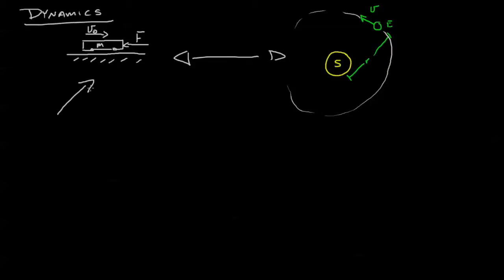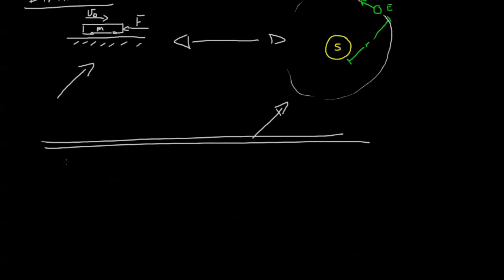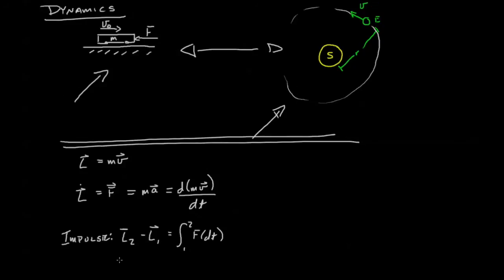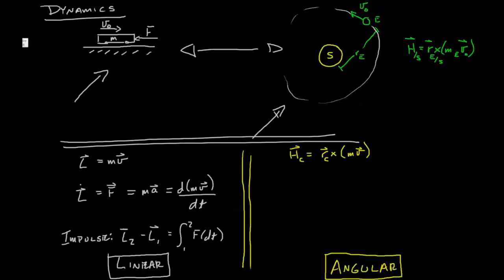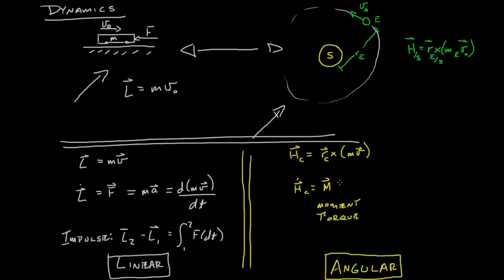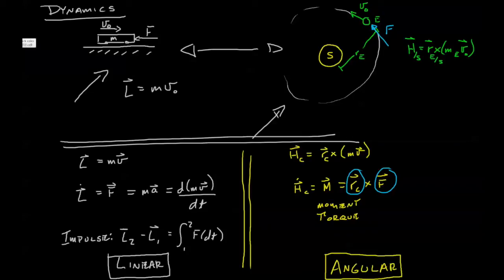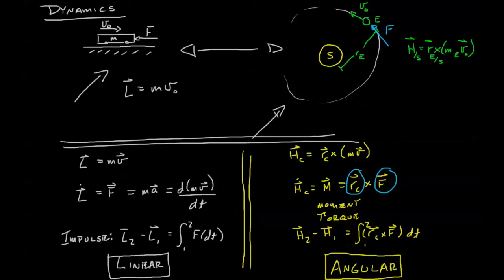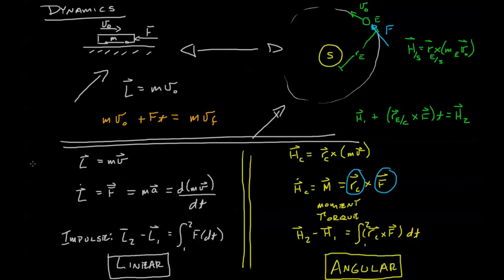Engineering Dynamics 11.2-01 Angular Momentum Intro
This video module introduces the idea of angular motion, and its similarities to linear motion, including impulse, momentum, and applied forces / torque. This topic continues on the next video.